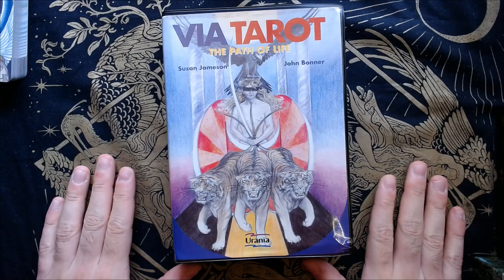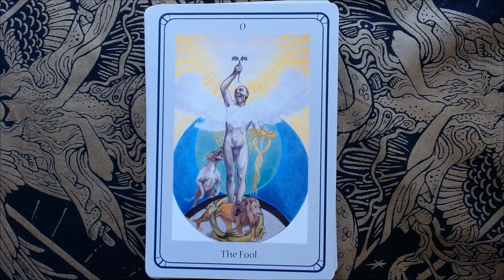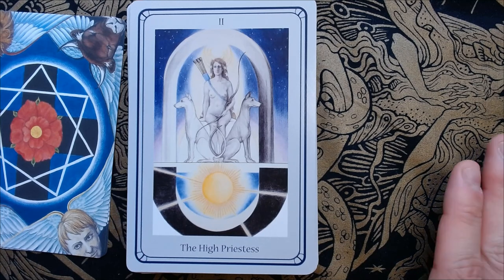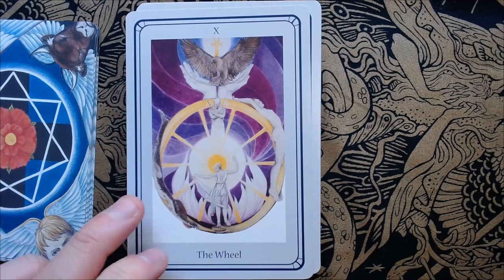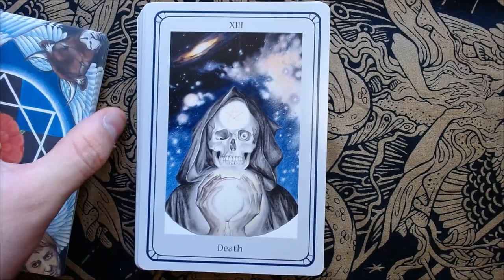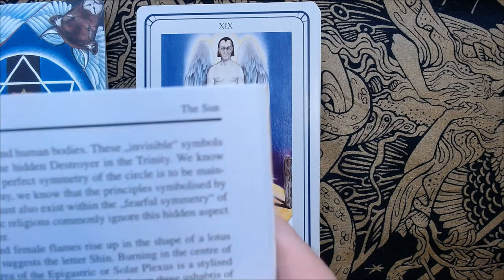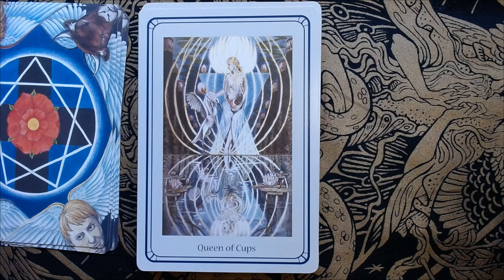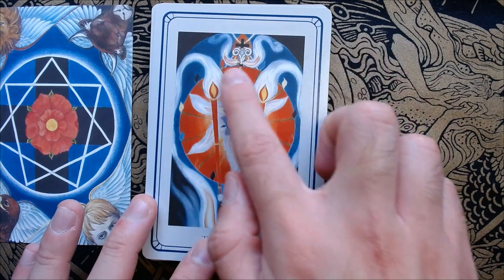The Via Tarot, The Path of Life by Susan Jameson and John Bonner Walk Through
here is a podcast episode from Thelema NOW! interviewing Jameson on her work